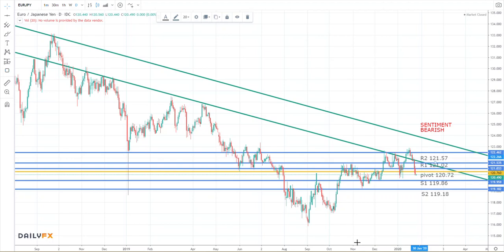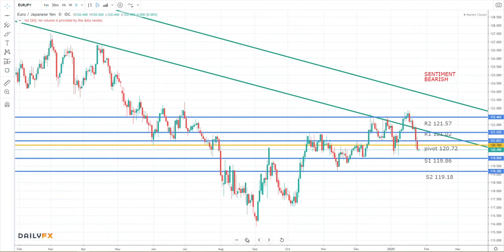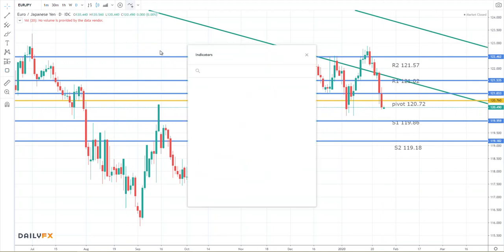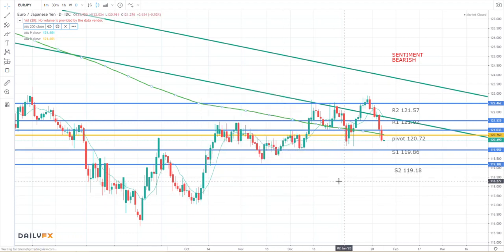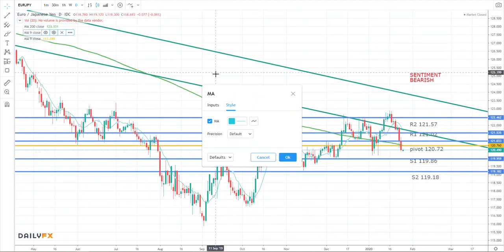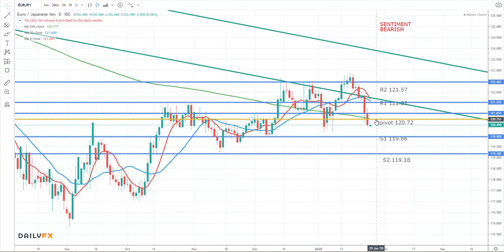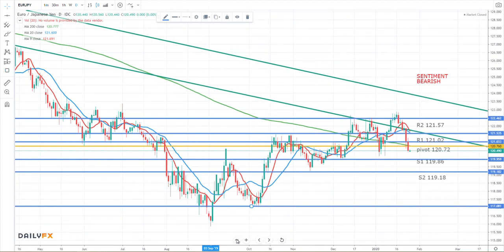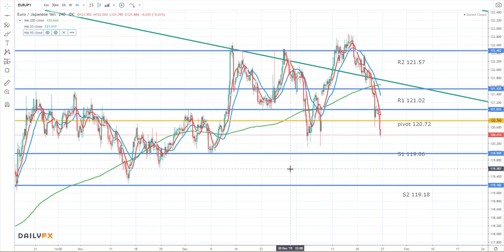EURJPY Weekly Analysis - Week of January 26th 2020 - Practical Forex Trading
Weekly EUR/JPY Forex signals, candlestick analysis and trading strategies. Covered topics include pivot points, candlestick pattern analysis, estimated price action and support & resistance for the EUR/JPY currency pair. Forex trading is a high risk venture and should be approached with diligence and realization of possible fund loss.